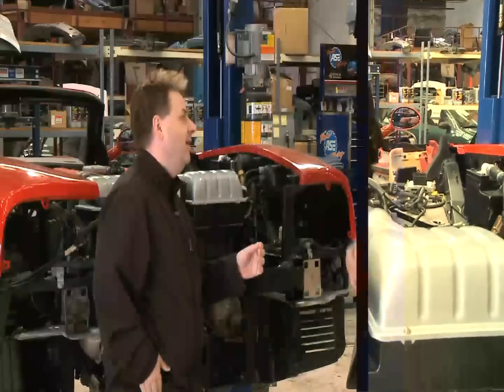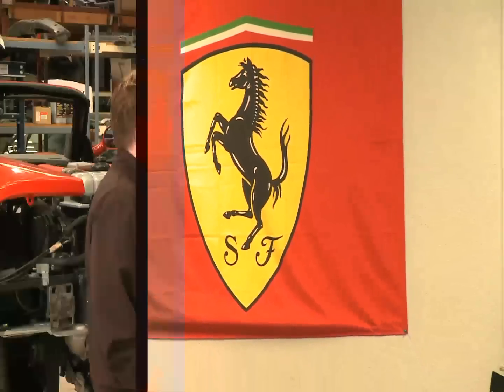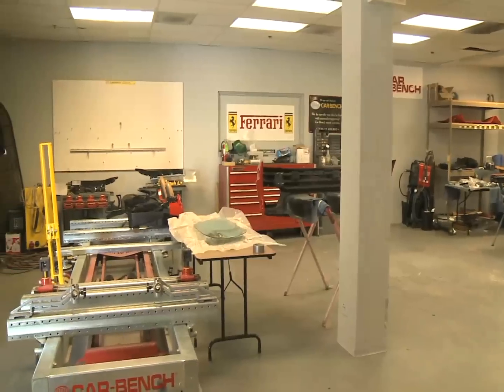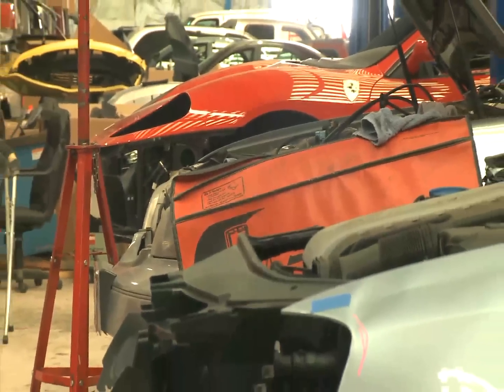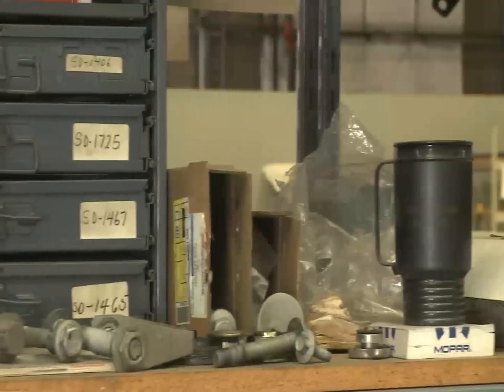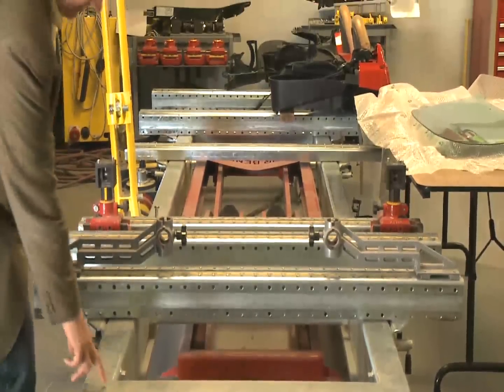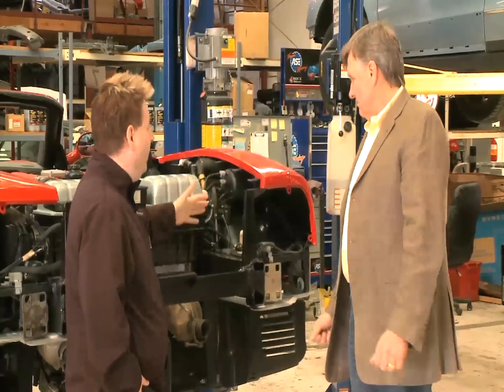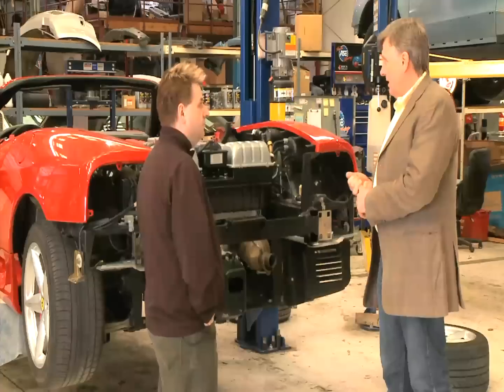Restoring a Ferrari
Leif's Auto Collision Centers